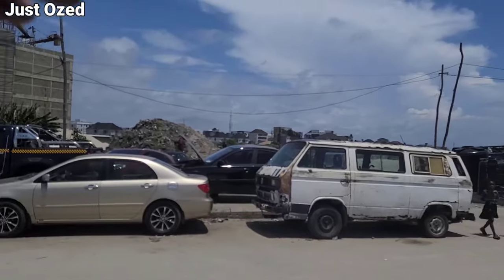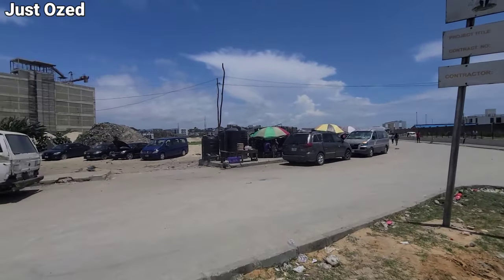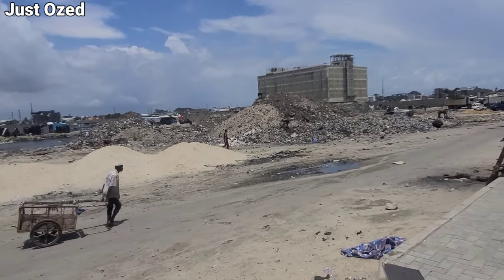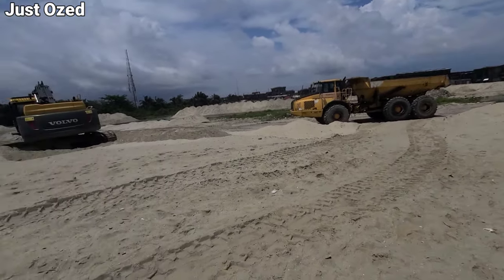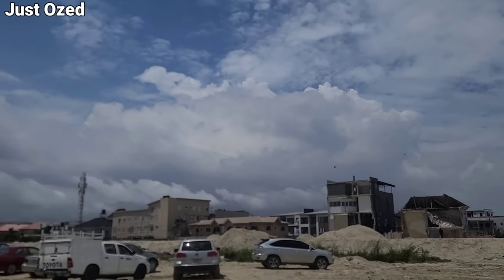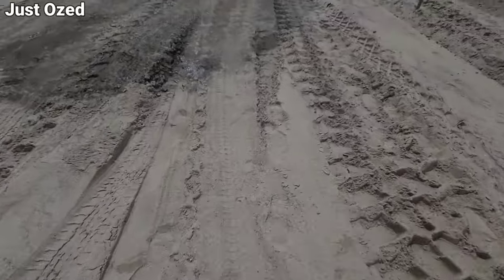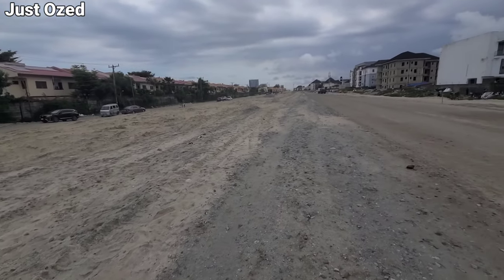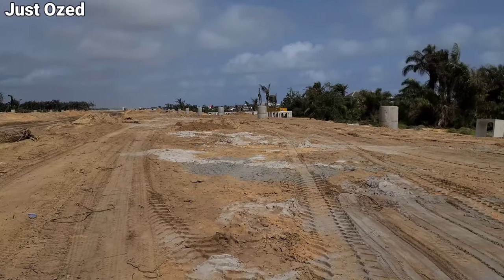Construction Progress on The Lagos-Calabar Coastal Road | JAKANDE to IV corridor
The construction of the Lagos-Calabar coastal road represents a significant infrastructural project aimed at enhancing connectivity and economic development along Nigeria's coastline. Spanning over 700 kilometers, this road is envisioned to link major cities, ports, and economic hubs, facilitating smoother transportation of goods and people. Its completion is expected to boost trade, tourism, and regional integration, fostering socio-economic growth in the region. However, challenges such as funding, environmental impact, and land acquisition may need to be carefully addressed to ensure the project's success and long-term sustainability this visit to the construction site at the jakande section of the project

UBA